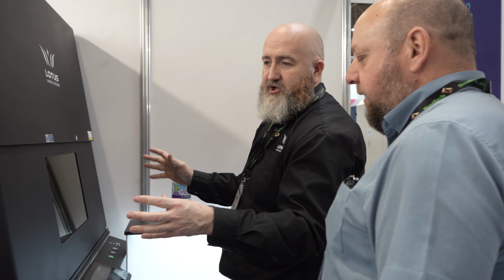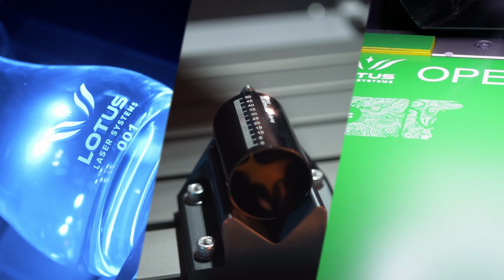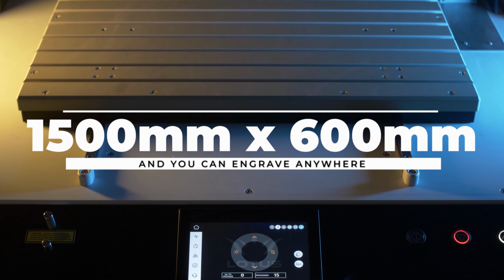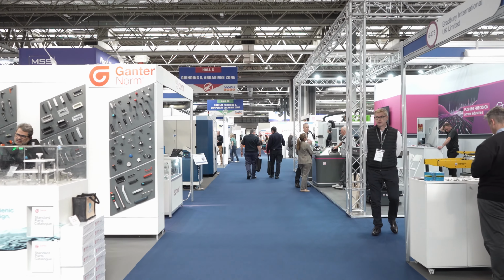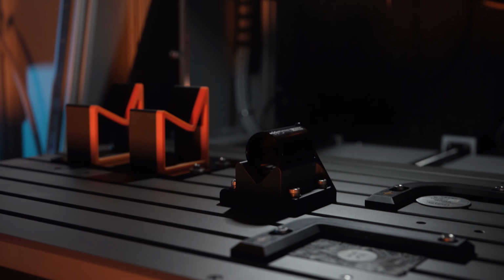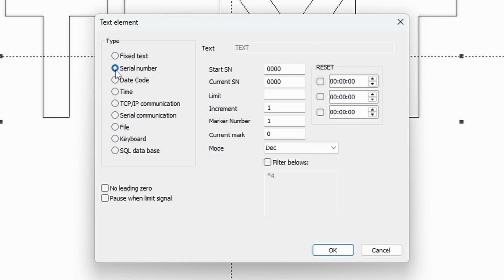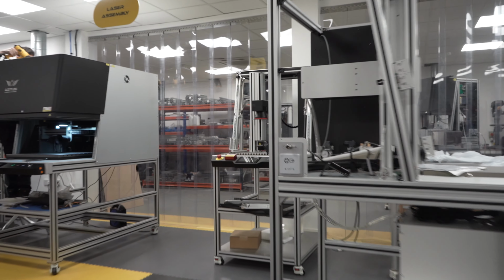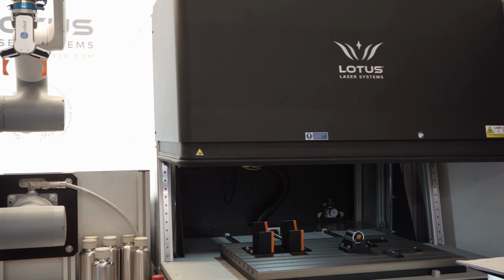How the Meta-XY Became Our #1 Best-Selling Laser | Lotus Laser Systems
The Meta-XY is taking its place as one of the world's leading marking systems. In this video, we give an overview of how this laser's rise to fame is actually an indication of how the world of industrial production is shifting towards automation - and this machine makes marking dozens of unique parts easier than ever.

00:00 Why the First Meta-XY Was Built
00:58 The Meta-XY's Killer Features!
01:45 The Meta-XY Makes Marking MULTIPLE Parts Easy
02:46 You Can Automate Variable Data Too!
03:12 The Meta-XY Is a True Automated Marking Laser

Here at Lotus Laser Systems we have over 30 years of experience in laser marking and laser cutting technology within a range of industries and applications